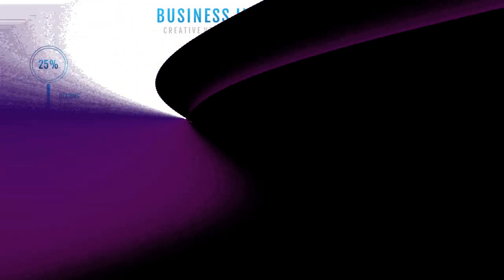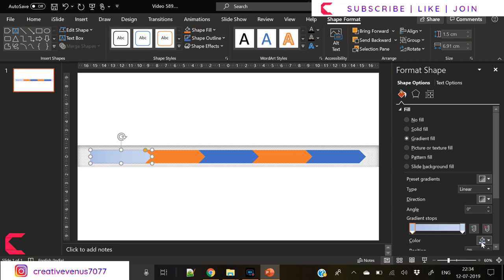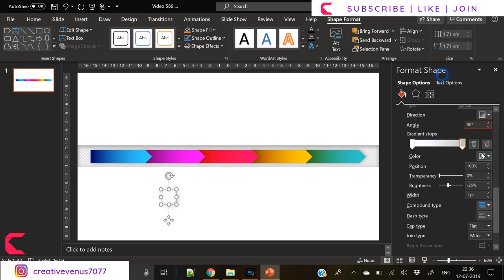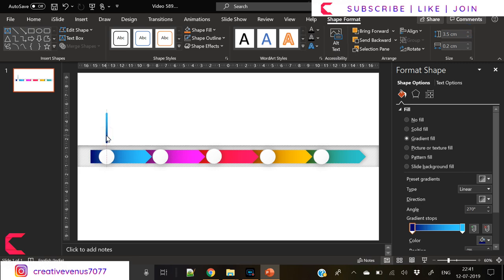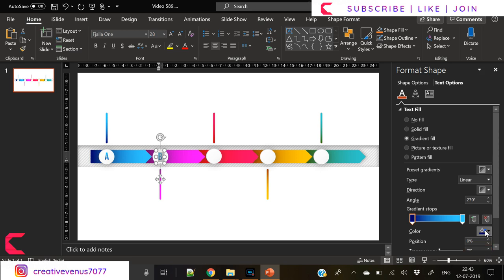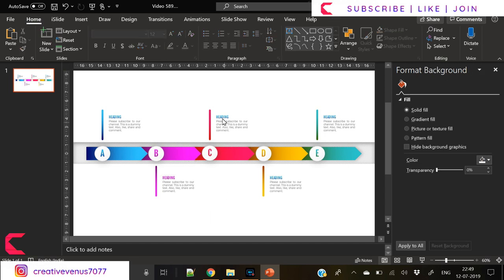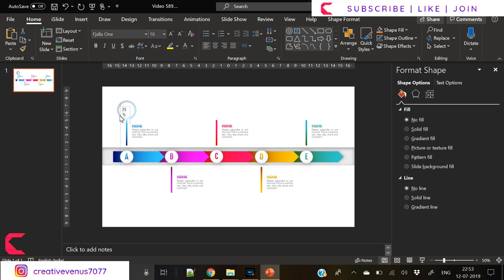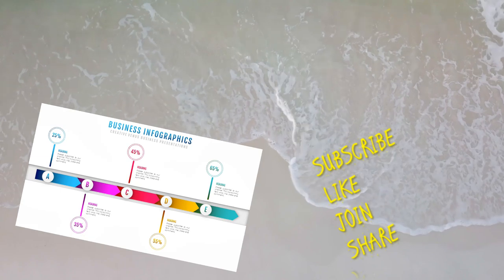Elegant Business Presentation Infographic Design Slide Tutorial in Microsoft Office PowerPoint PPT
Watch this business PowerPoint presentation business infographic design till the end and learn the PowerPoint tips and amazing ways to create awesome designs.